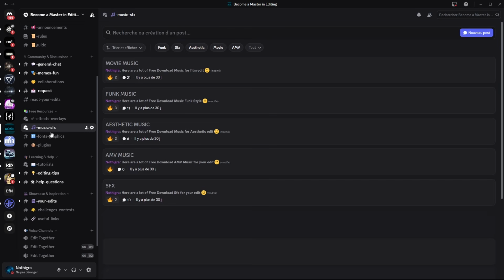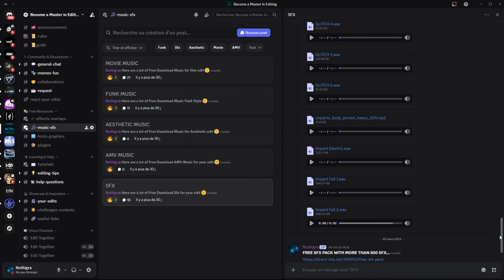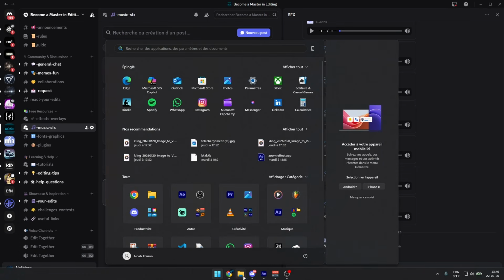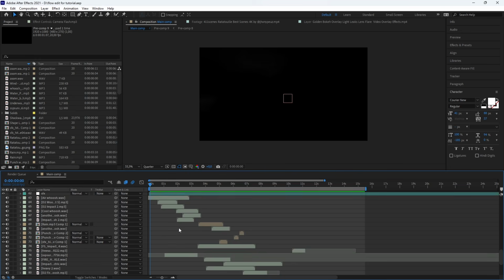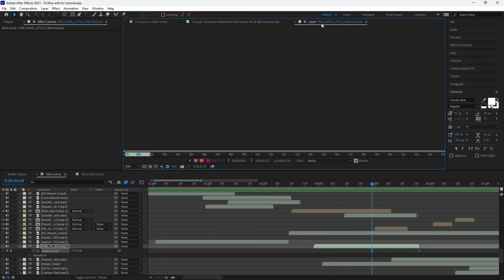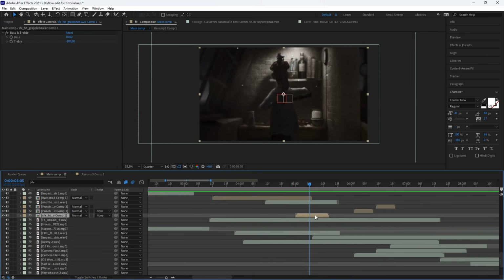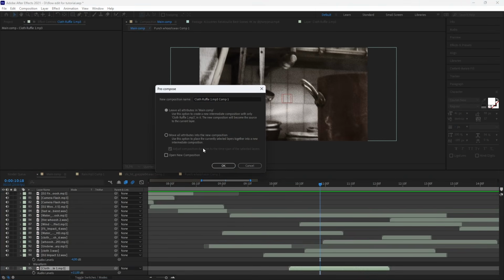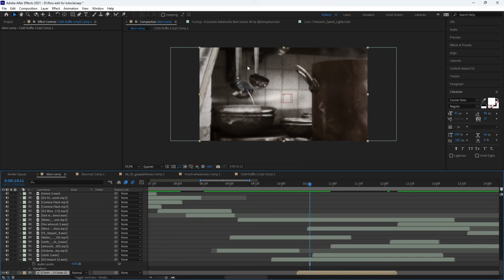• How To Make a full flow Sound Design on After Effects | full tutorial •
*Hi everyone ! It's Nothigra hope you're all doing well ;) Here is a big request tutorial to follow the previous tutorial* :)

To watch the whole process :
PARTS :
00:00 - intro
00:15 - Breakdown
14:37 - Advices
17:32 - Conclusion
17:55 - outro